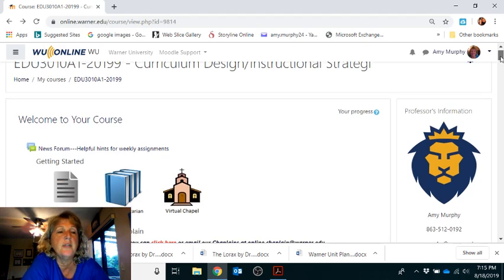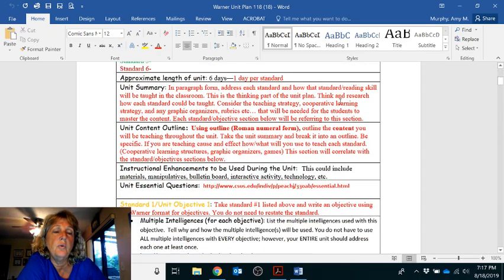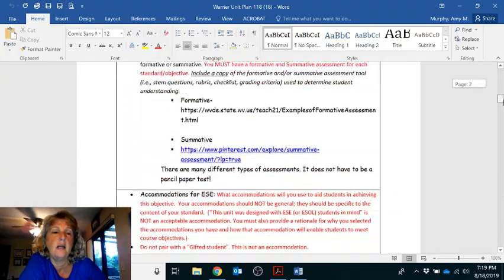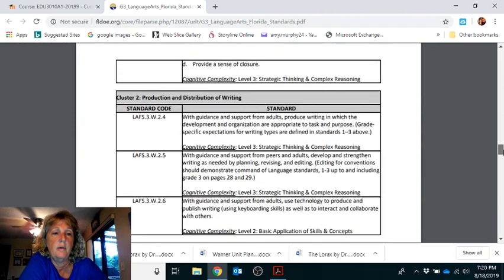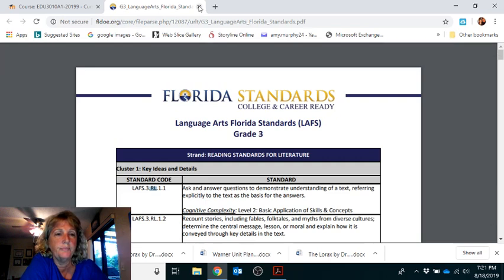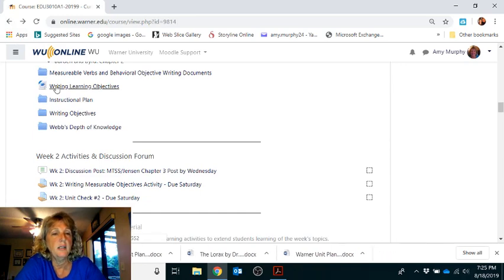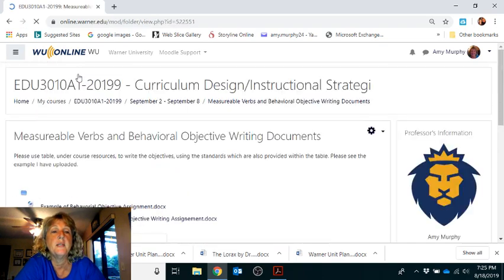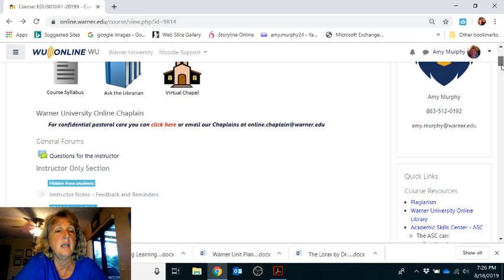EDU 3010 Week 1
Introduction to Week 1 of EDU 3010